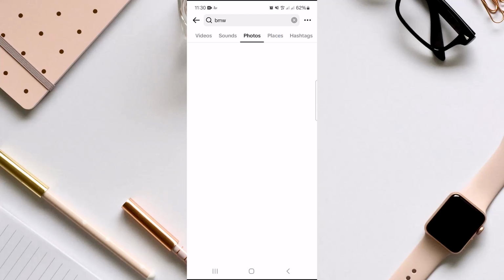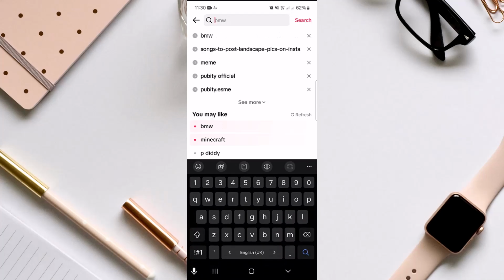How To See Someone's Private Tiktok Account Without Following - Full Guide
Do you want to know How To See Someone's Private Tiktok Account Without Following? Then this is the video for you!

This is a step-by-step tutorial on how to see tiktok private account videos  full guide on this.